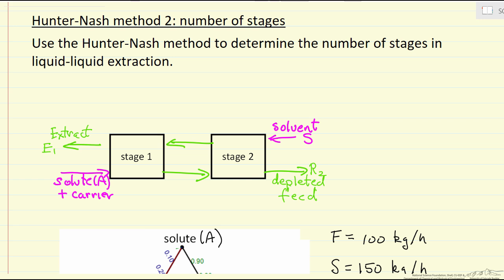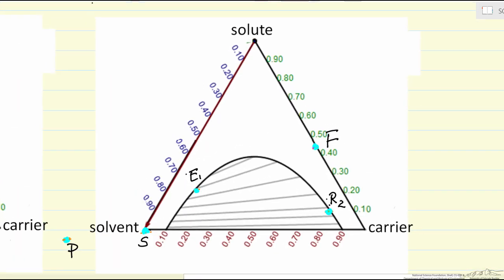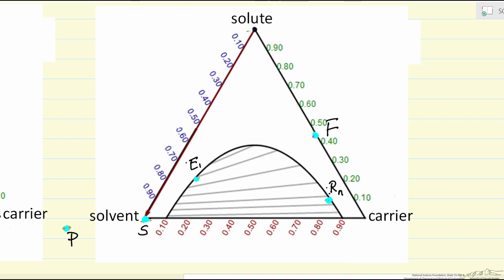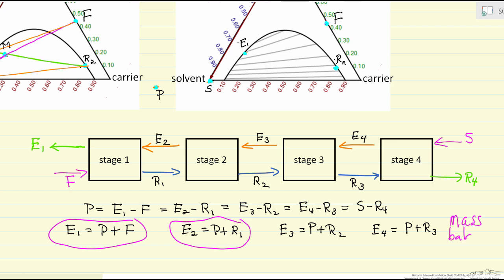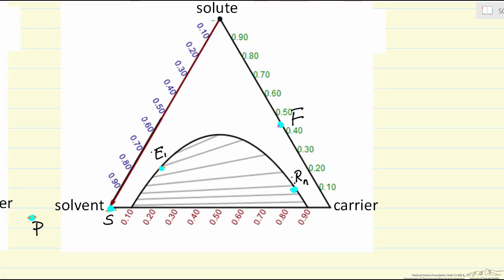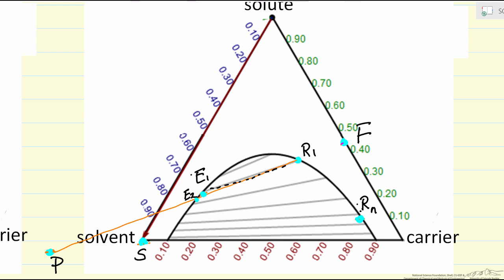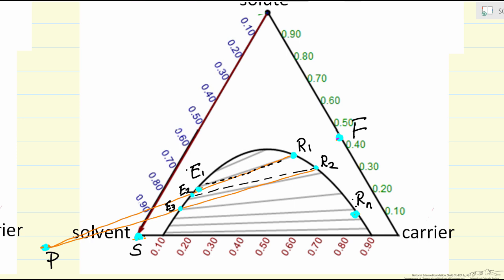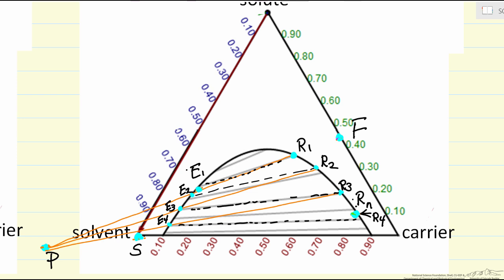Hunter-Nash Method 2: Number of Stages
Organized by textbook Shows how mass balances and phase equilibrium are used to determine the number of stages in the Hunter-Nash method for liquid-liquid extraction. Phase equilibrium and mixing and operating points are on a ternary phase diagram, and the screencast "Hunter-Nash Method 1: Mixing and Operating Points" shows how those points are determined. A simulation that explains a ternary phase diagram is located